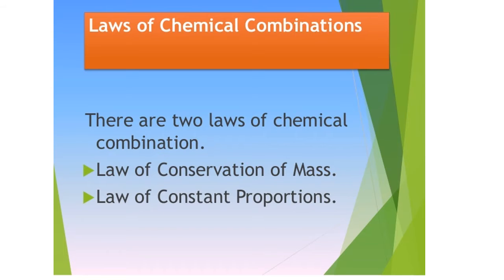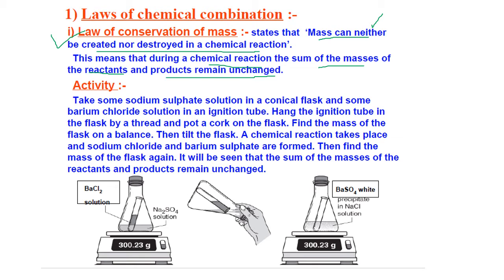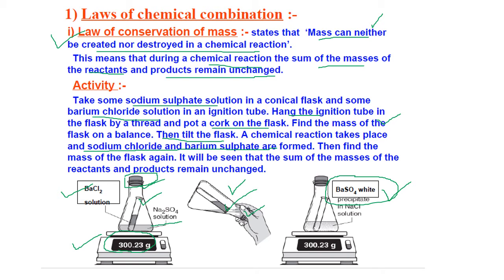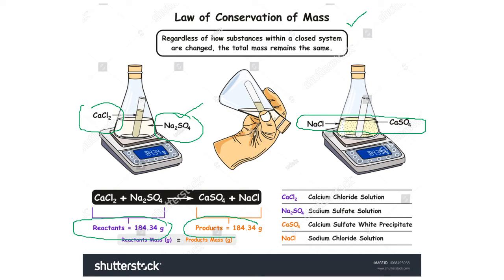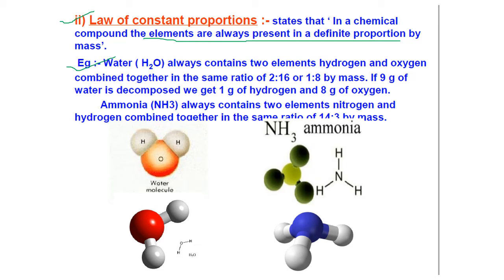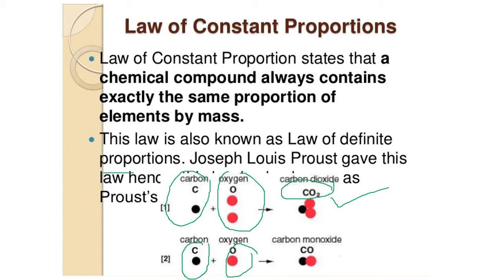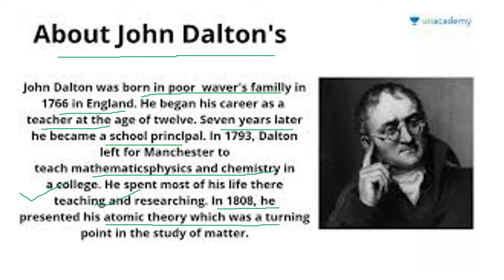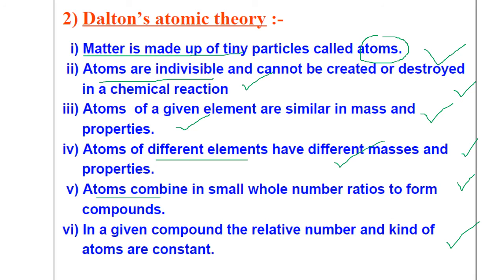ATOMS AND MOLECULES -PART-1